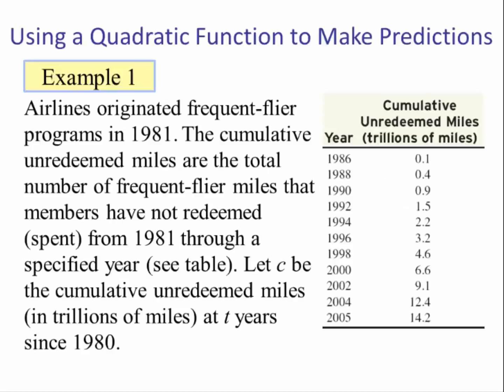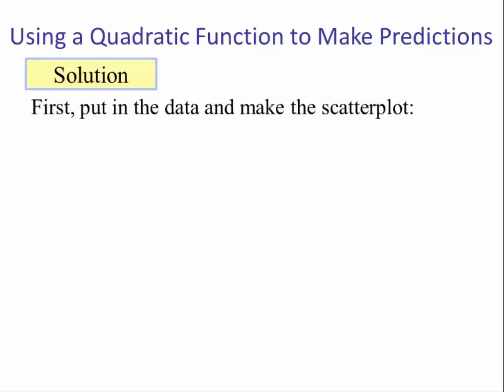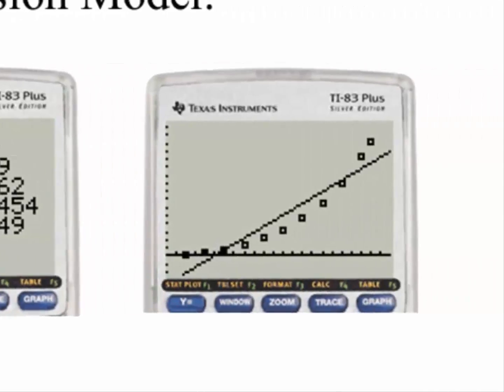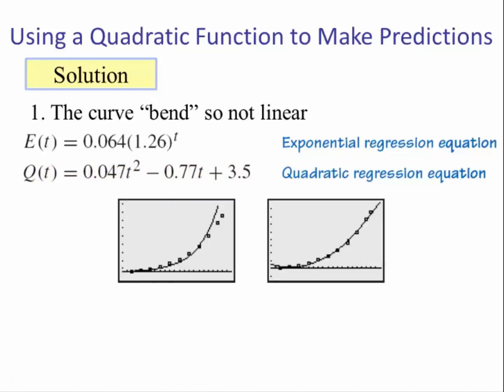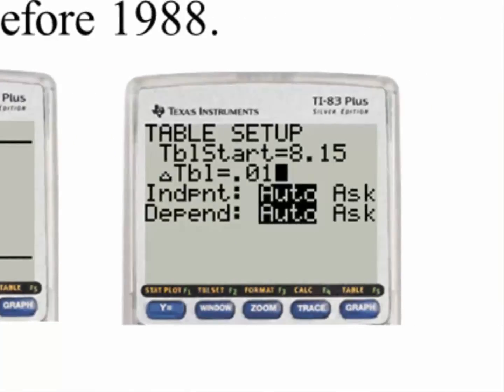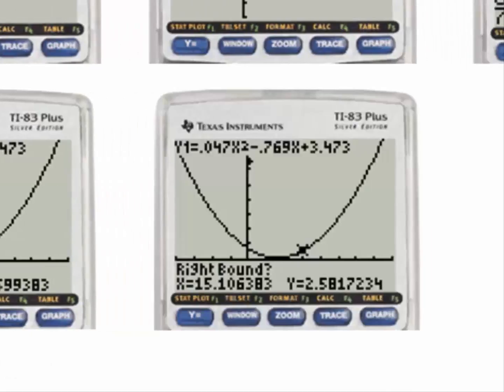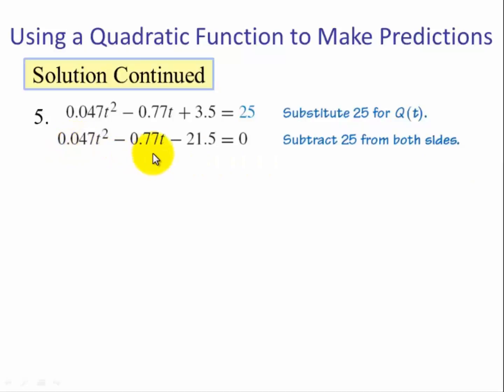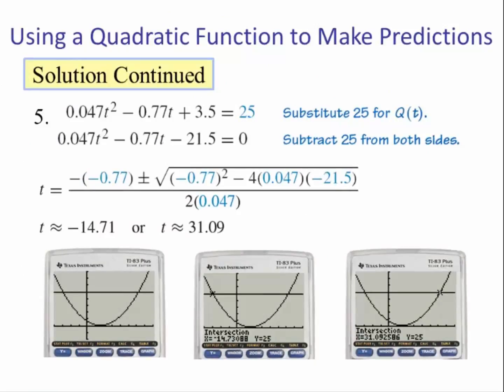Modeling with Quadratic Functions Part 1